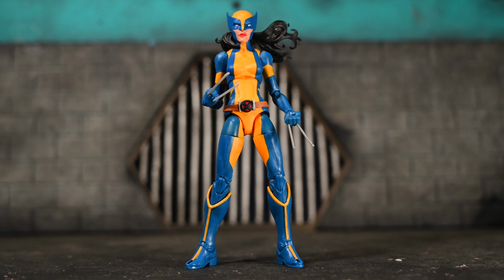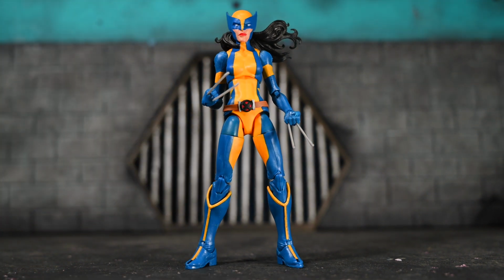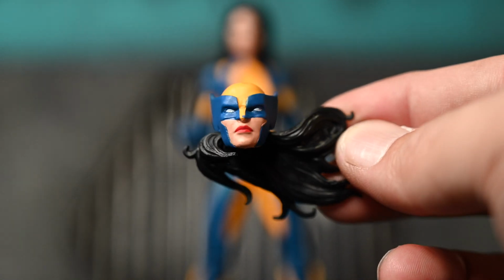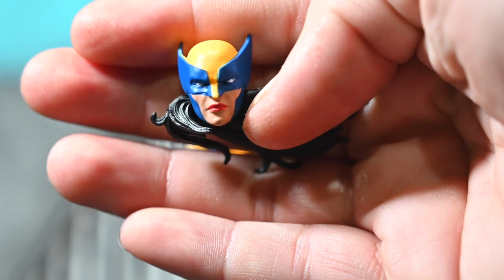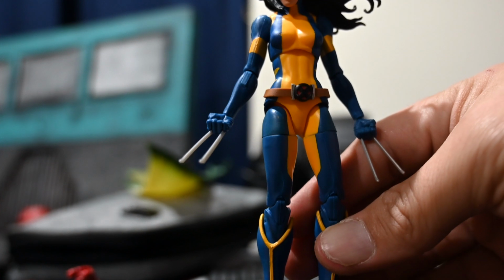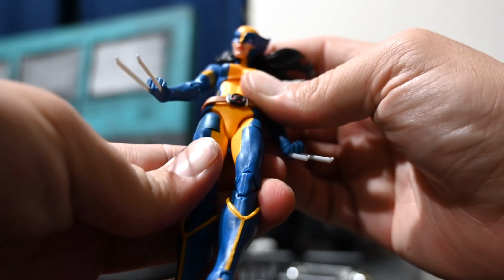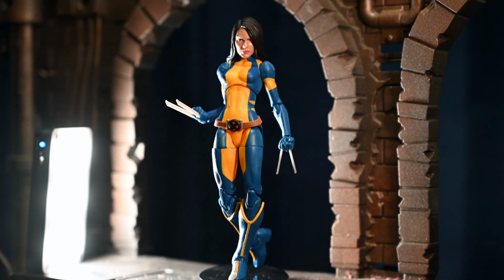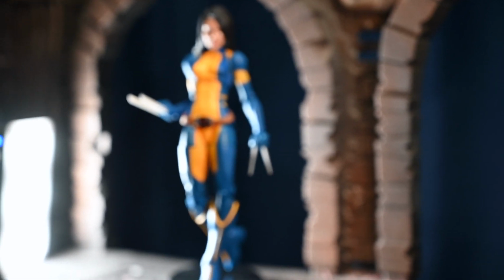Marvel Legends X23 MOD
I just recently was able to pick up Marvel Legends X23 Wolverine from the Sorin wave. Really happy to get the figure but since i ordered it online mine came with a minor mark on her nose. Join me as i review the figure and fix the scuff on her nose and also do a mod to her legs.